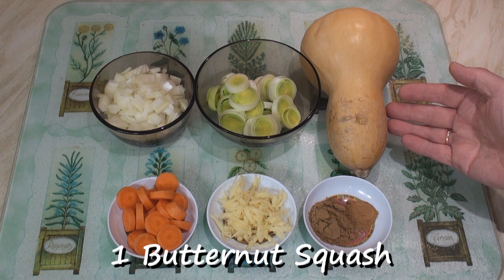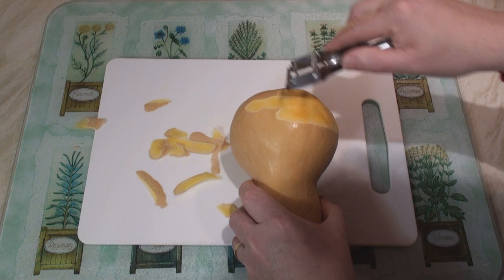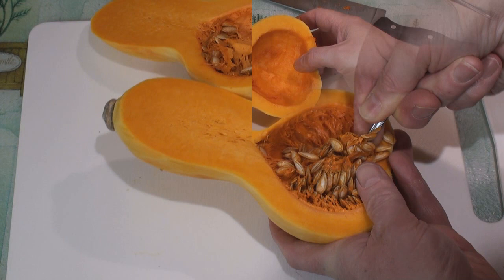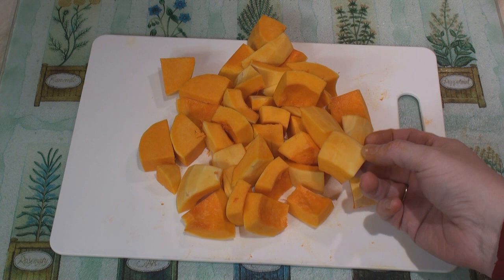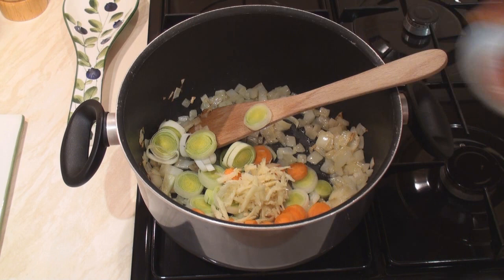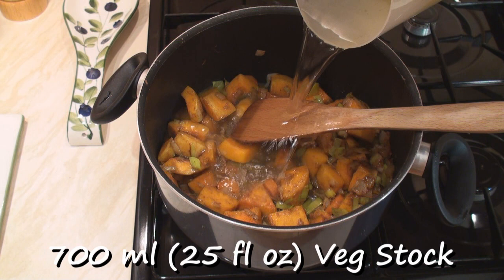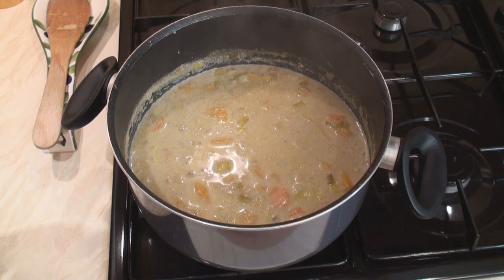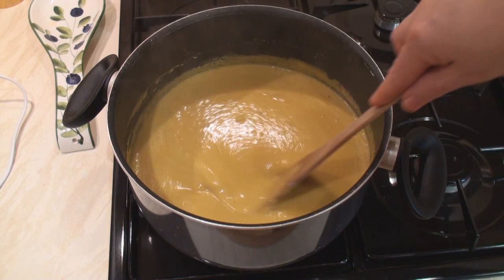Butternut Squash Soup Recipe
The Butternut squash may have some resemblence to an anaemic, limb-less Mr Greedy but it makes a really tasty soup when combined with ginger, coriander and cinnamon.  FACEBOOK